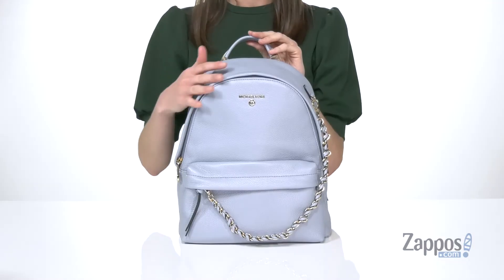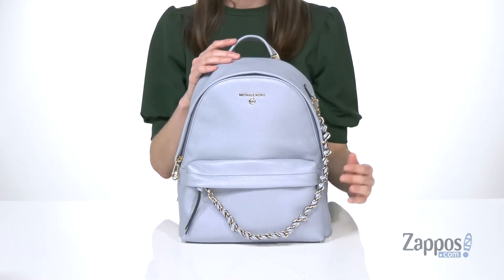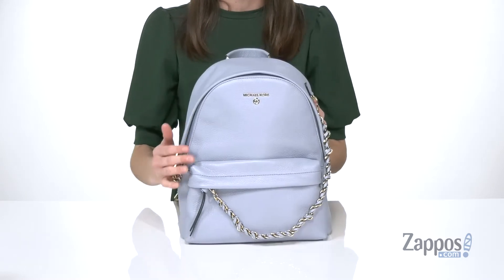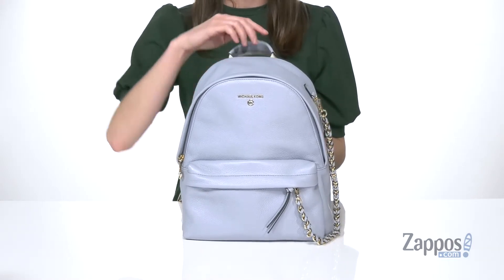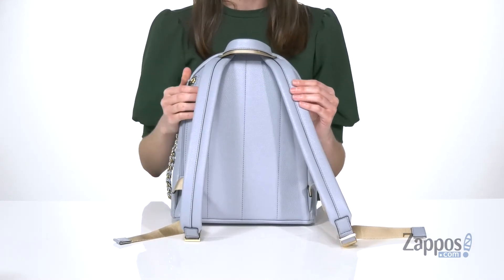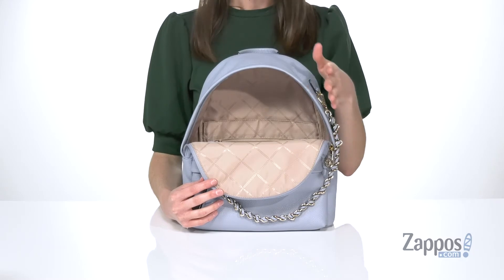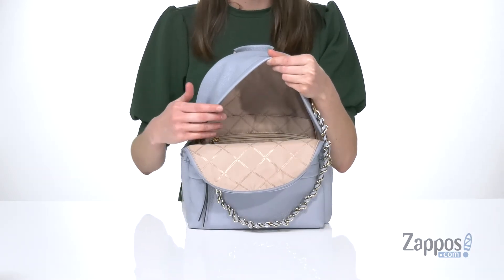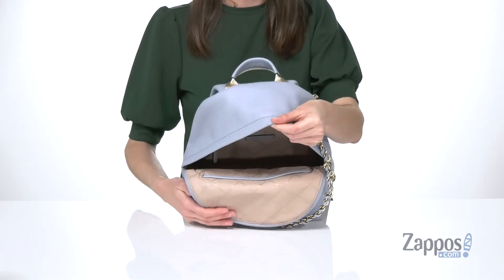MICHAEL Michael Kors Slater Medium Backpack SKU: 9455280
The MICHAEL Michael Kors&reg; Slater Medium Backpack is cute, compact, and perfect for your on-the-go life with a leather exterior, zip-around closure, flat top handle, and adjustable dual shoulder straps.
Front exterior zip pocket.
Side exterior zip pocket.
Brand name hardware at the front.
Flat base to provide upright structure.
Lined interior features back-wall slip pocket and front-wall slip pocket.
Imported.